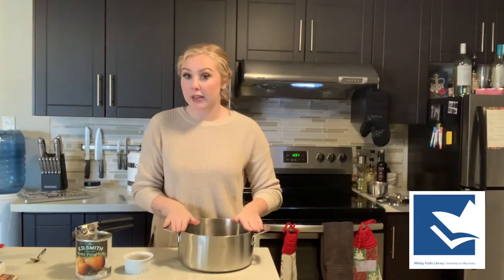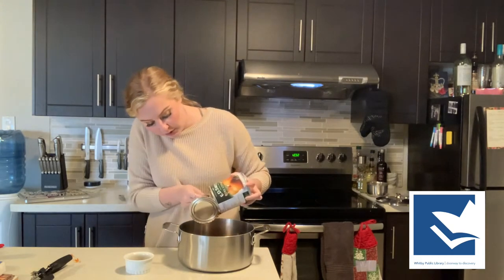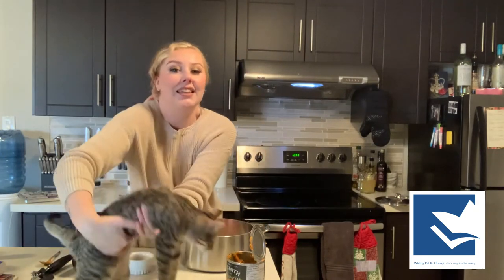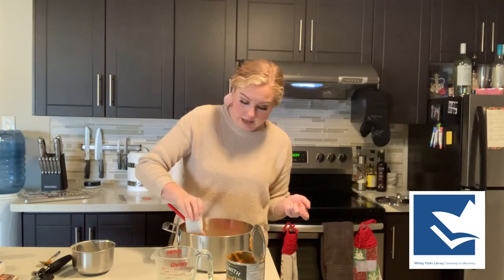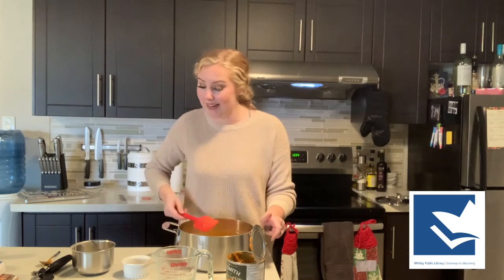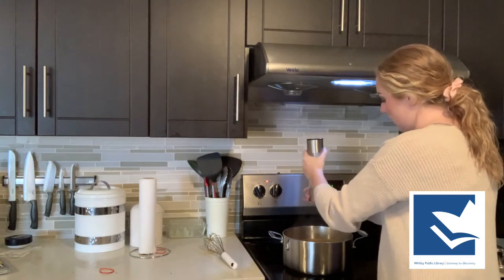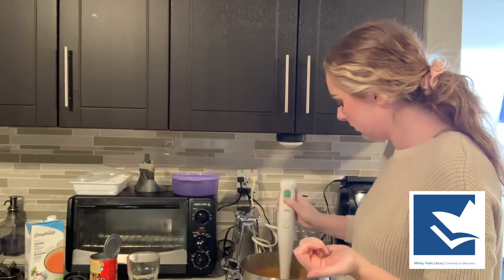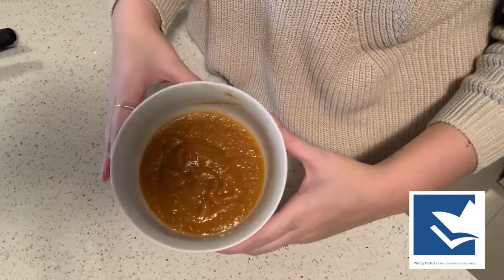From Book to Table: Keto Pumpkin Soup!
Ingredients:
2 cups chicken broth
1 cup coconut milk
1 tsp garlic powder
1 (26 oz.) can pumpkin
1 tsp ginger, dried
1 tsp ground cinnamon
1 tsp paprika
1 tsp nutmeg

1. Add spices, pumpkin, broth, and coconut milk into a soup pot over med-heat
2. Stir the mixture until combined and simmer until flavors are infused, for about 15 minutes.
3. blend soup using a handheld blender until a smooth consistency is reached, for a minute.
4. for a thicker soup, simmer soup without covering until desired texture is reached on med-low heat.